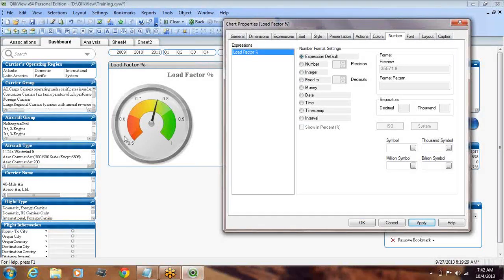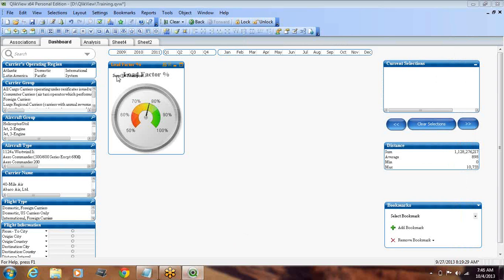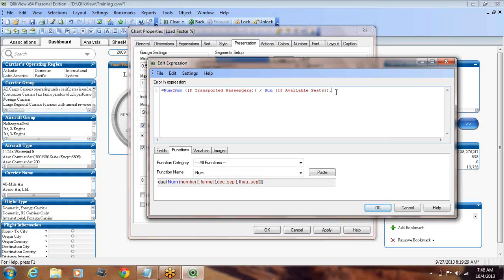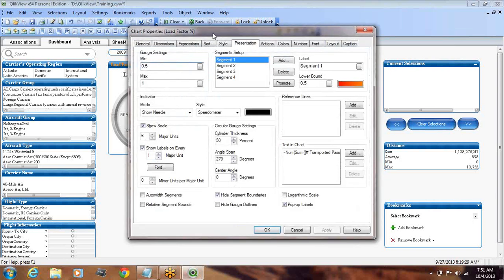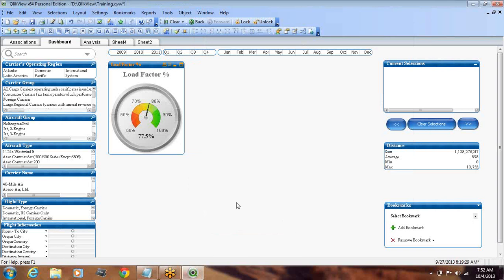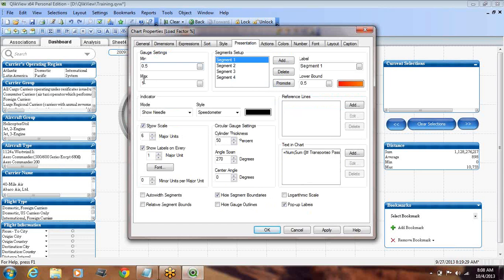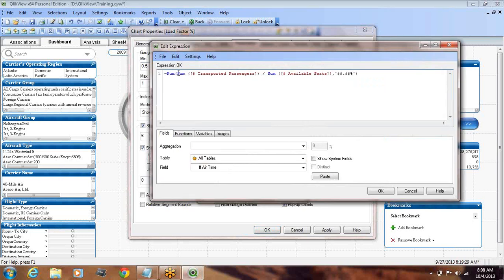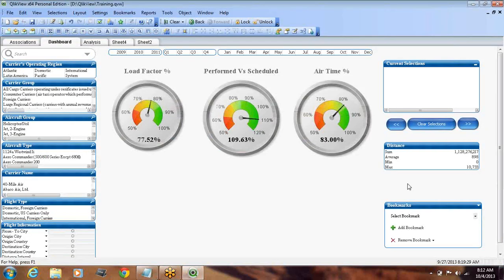QlikView Charts and Objects Part II